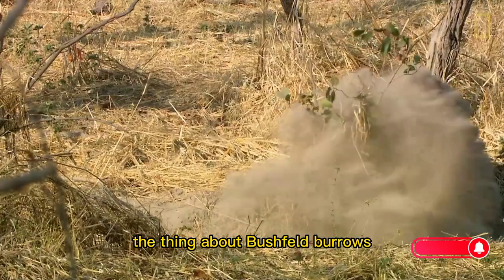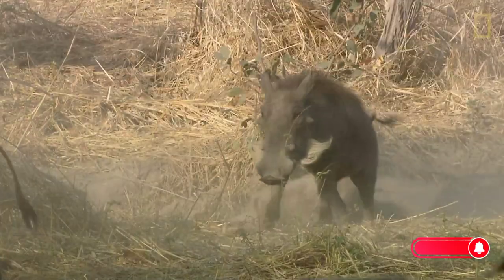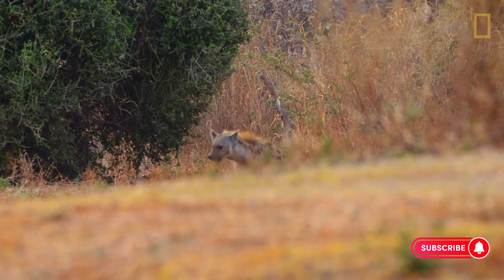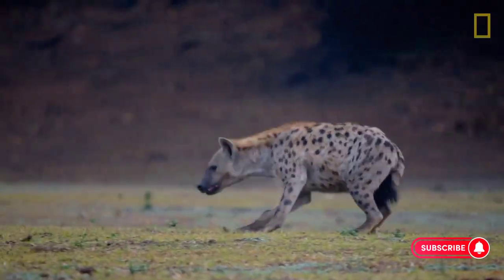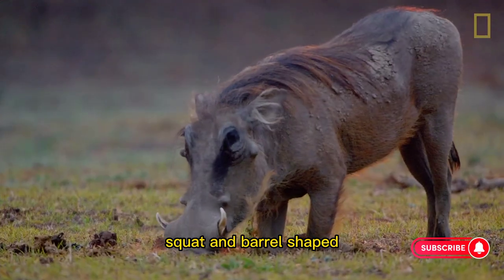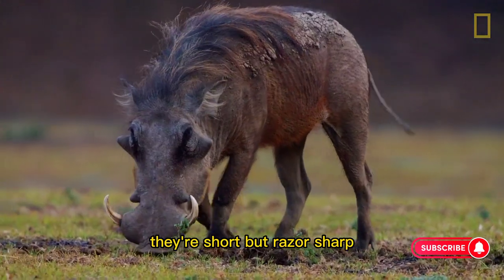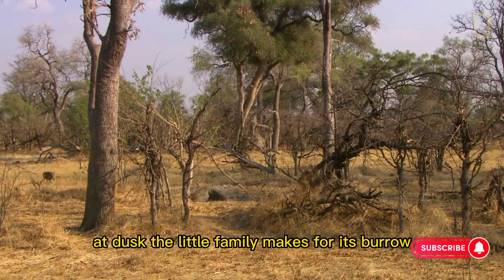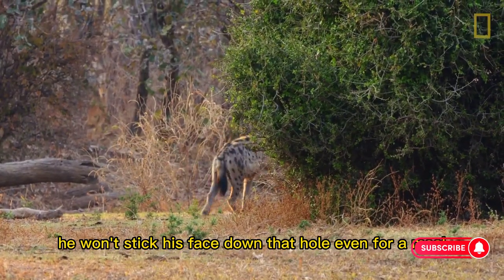Hyena attacking Warthog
the wild life

this hyena is definitely a danger - but these warthogs are having none of it.
A hyena knows what’s good for it and keeps an eye on the warthog’s razor sharp tusks. Footage taken from the Show Africa's Deadliest.